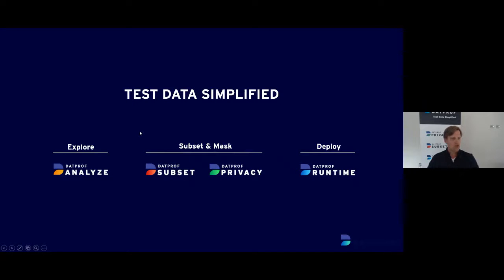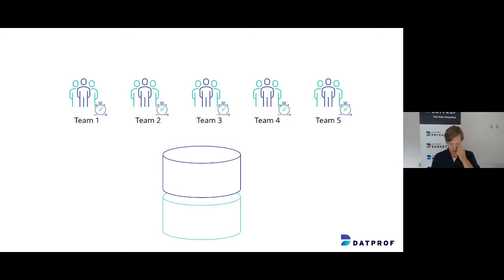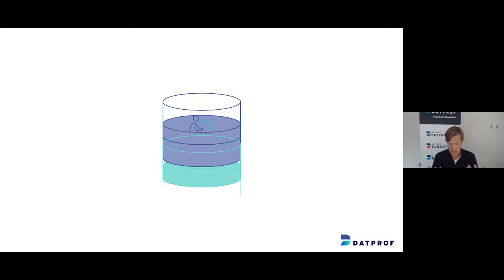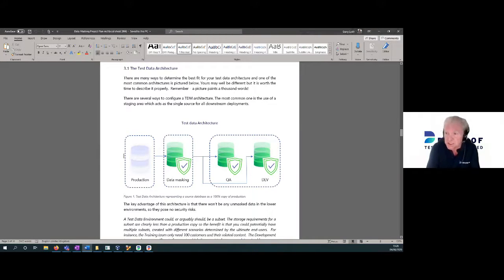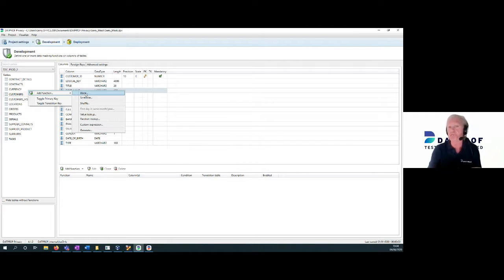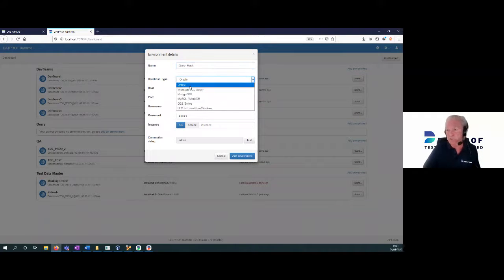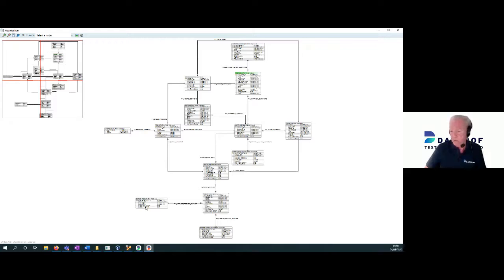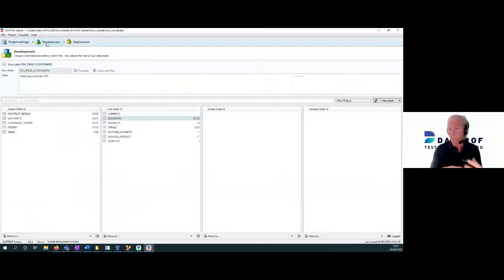Webinar "Solving the Test Data Bottleneck" | DATPROF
How to solve the test data bottleneck in a world were we want to deploy software faster and more often to production. How can we make test data an accelerator in stead of a bottleneck?
And what are the major bottlenecks of test data?